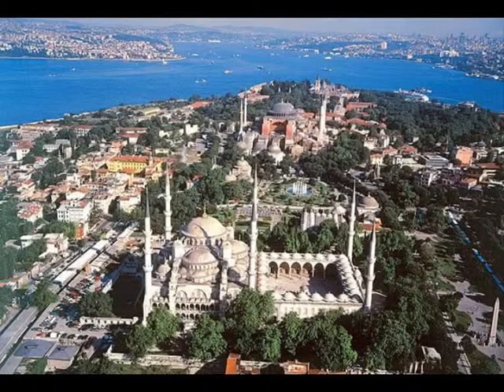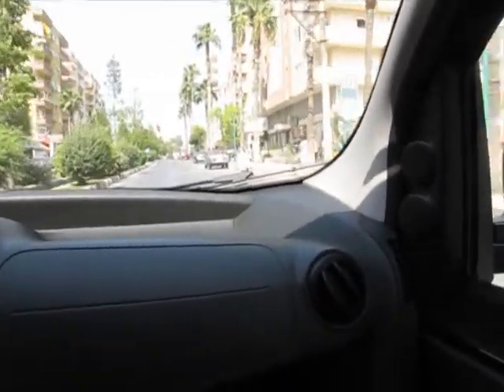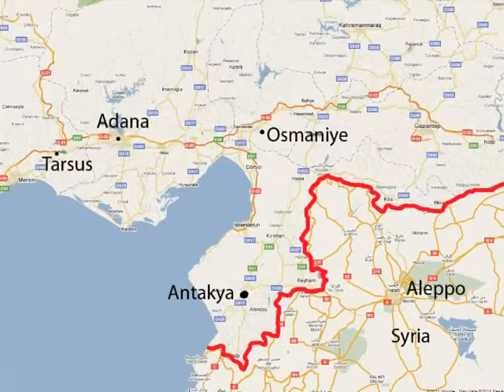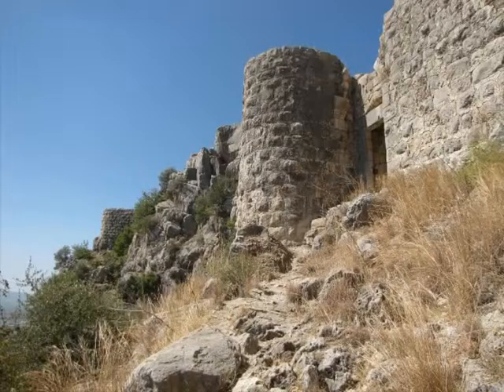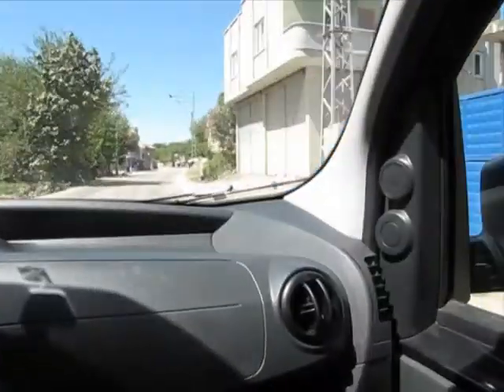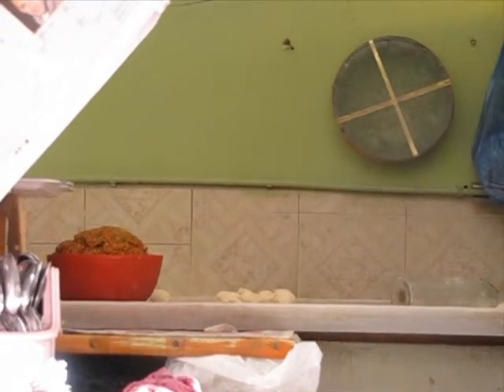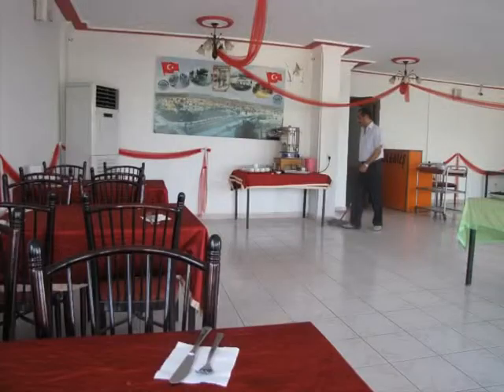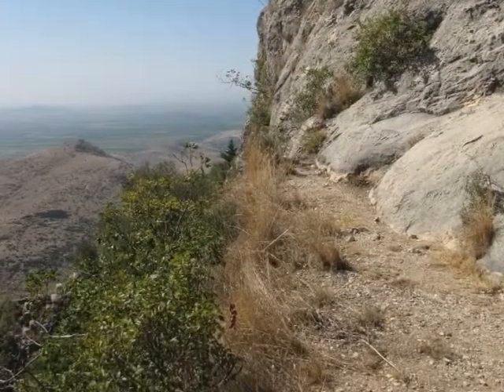2010 Episode 6 Turkey-Syria: Adana Tarsus and Kozan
A visit to cities of Turkey